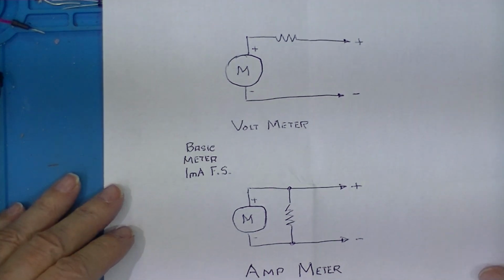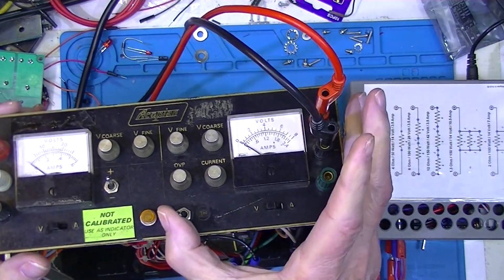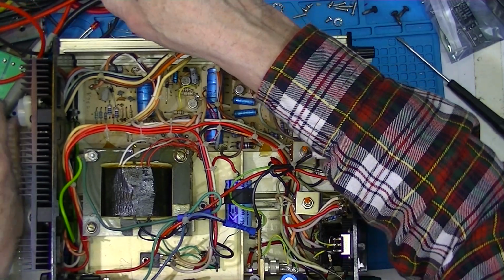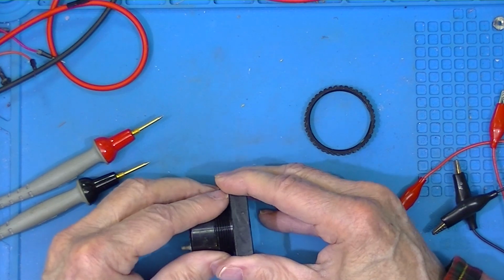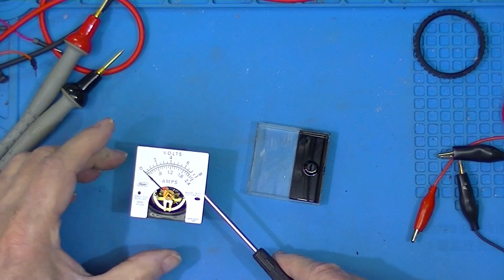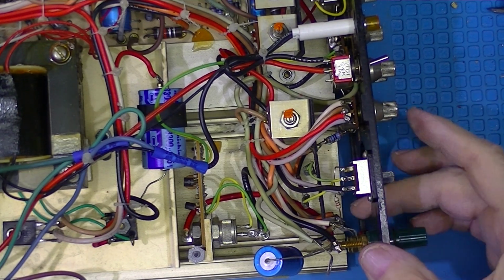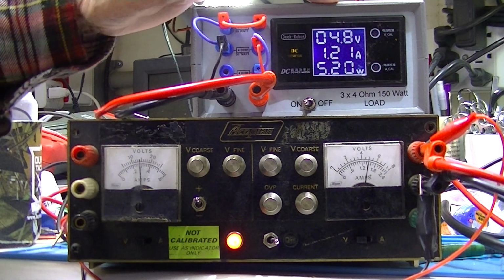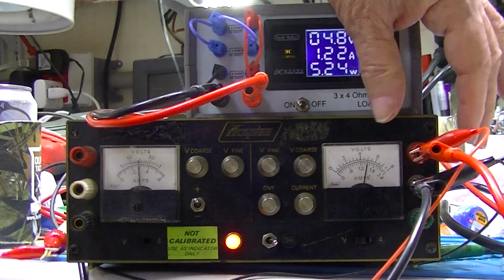An ACOPIAN KT7-20 - NOT WORKING – Power Supply Part 2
In this video I repair a rather cheap 1ma meter movement. It seems to have “fixed” the KT7-20 power supply, as well as a POS can be fixed. I verified the “fix” by loading the supply with the Static Load:

I was browsing E-Bay and drinking beer and bought this unit. It would have been well received in 1980 in schools, NOT real Industrial situations. It offered + and – 12 to 15 volts, for op-amp work and +5 at 2 Amps for TTL work. Build quality is poor, just about as bad as I have seen. I add a new power cord in this video.